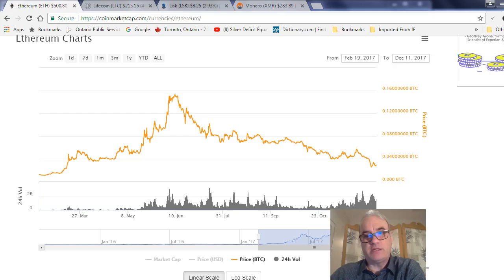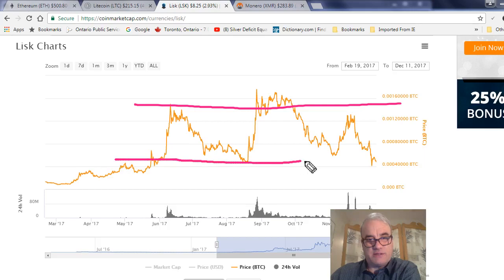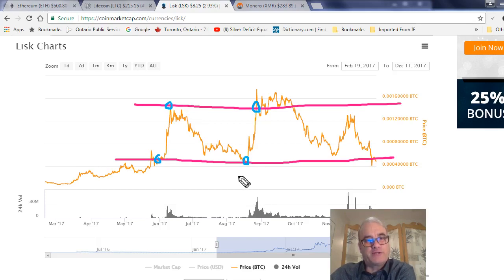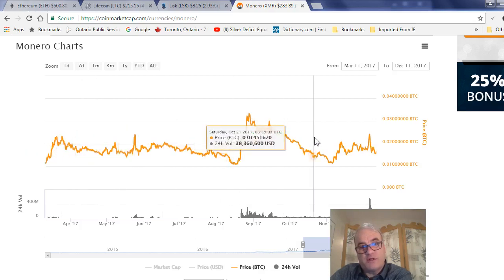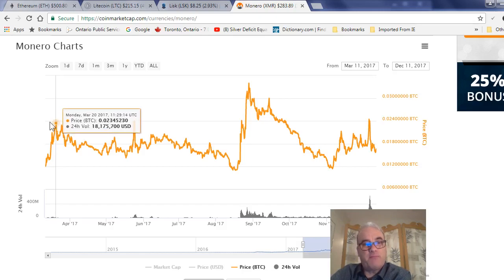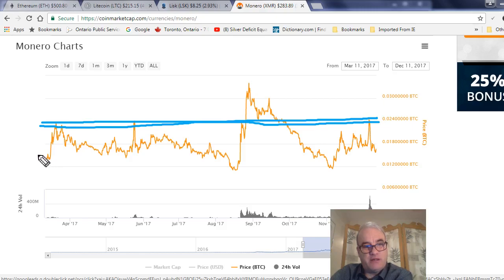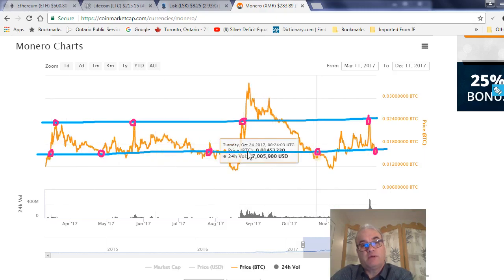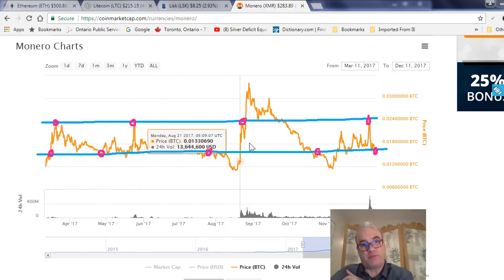Pairs Ratio Trading Part 5 Finding pairs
This technique only works with a correlated pair.  In the stock market that meant CocaCola/Pepsi or General Motors/Ford.  Can we find a coin that is correlated with Bitcoin?